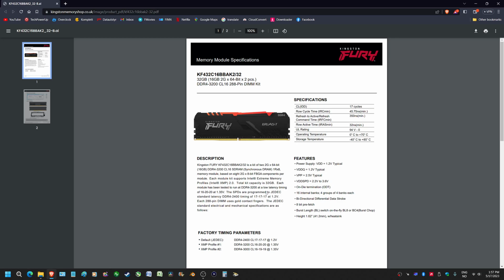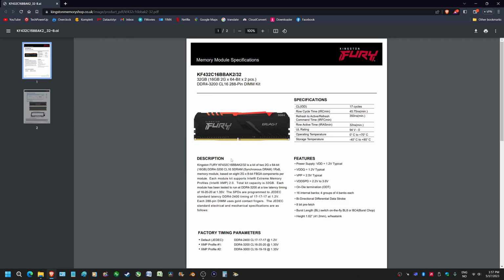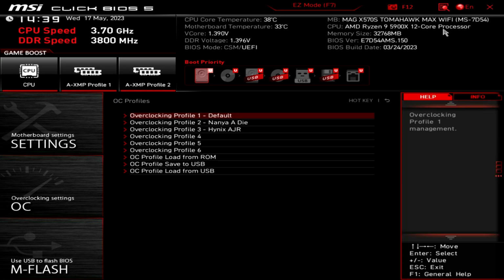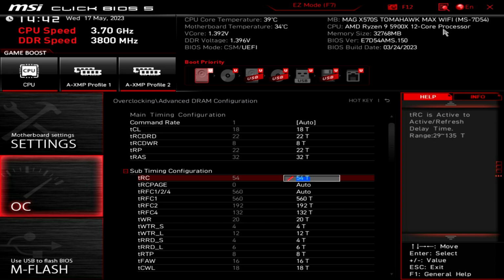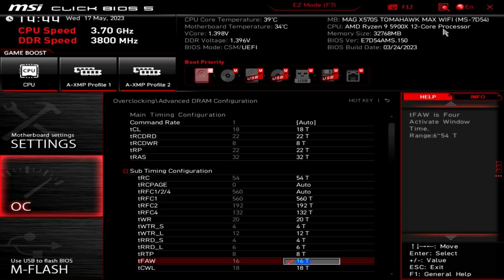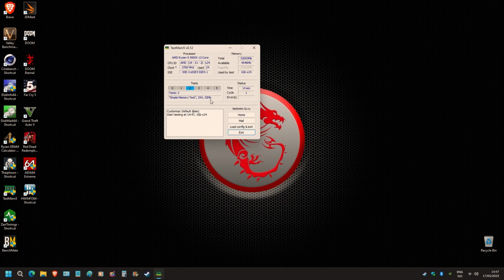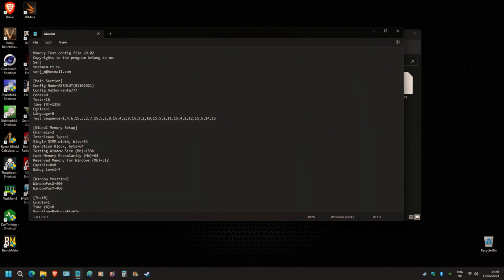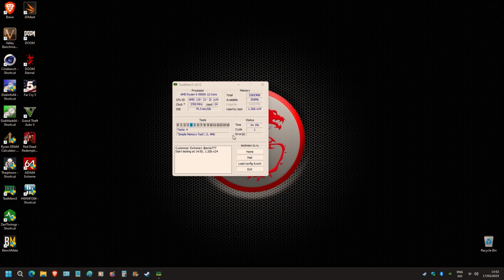Hynix AJR Overclocking on Kingston HyperX kit KF432C16BBAK2/32-KO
Just a quick tutorial on how I do my own memory overclocking and what works well for me.